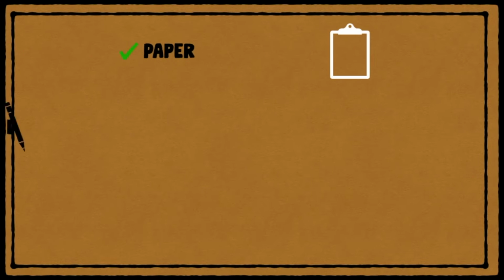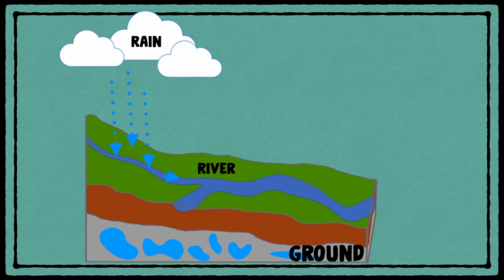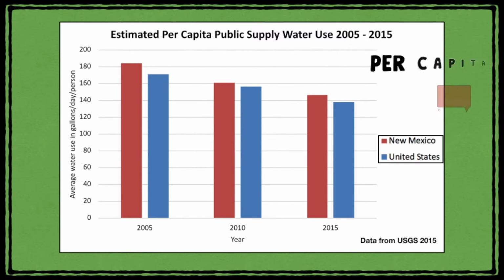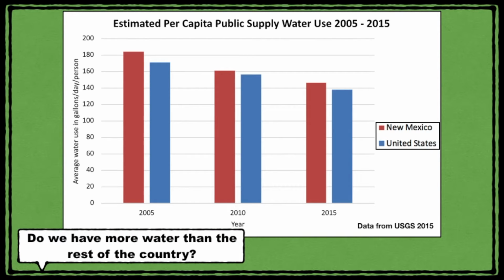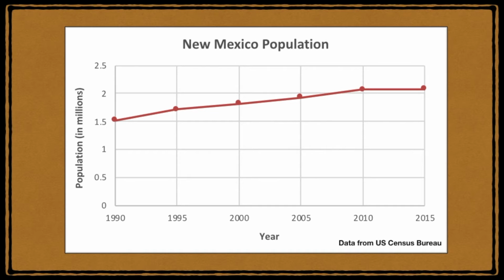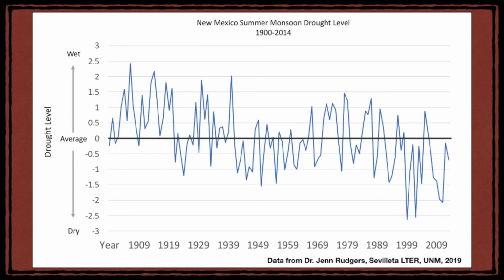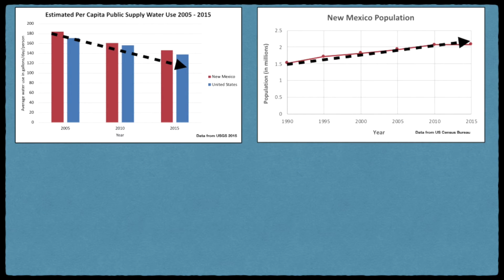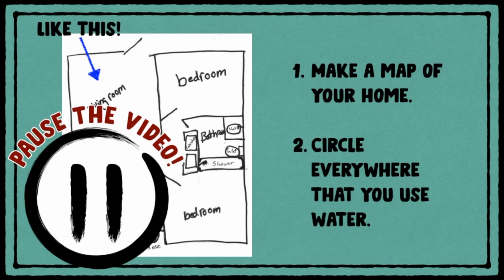Water Conservation in New Mexico Part 2: What's Data 'Bout?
Explore the data behind water conservation in New Mexico and consider how you can save water at home! In this video we will examine data on how New Mexicans use water and challenge you to find ways to remind people to save water in your home.

Share a picture of your work in the comments below or post it online and tag:

Data Credits:
United States Geological Survey 2015
United States Census Bureau 2019
Dr. Jennifer Rudgers, Sevilleta LTER, University of New Mexico, 2019